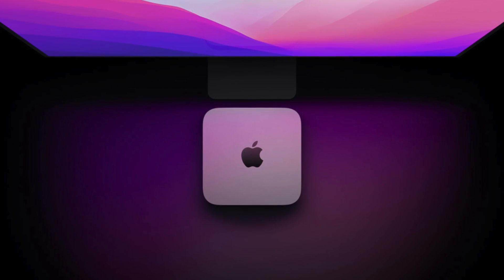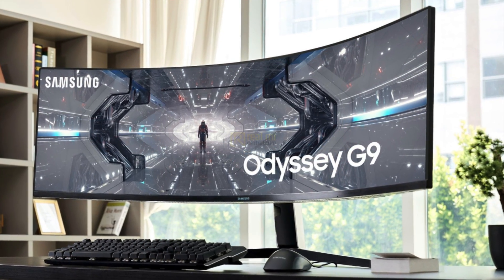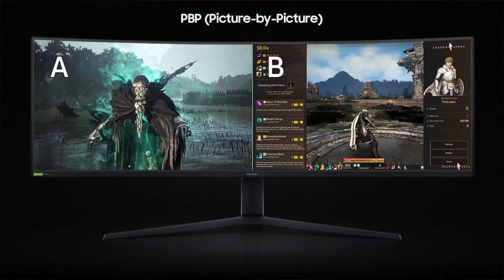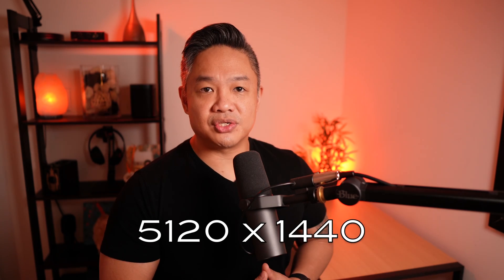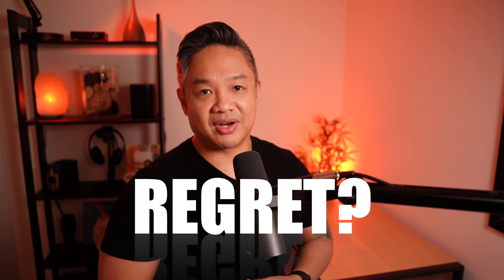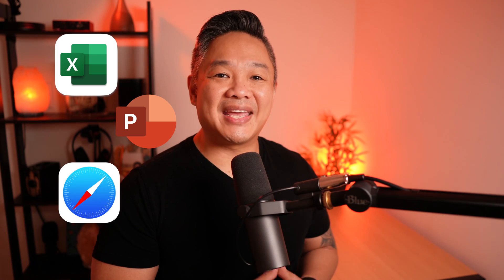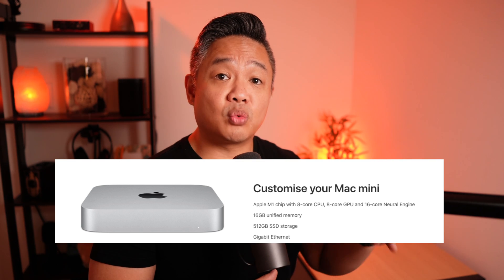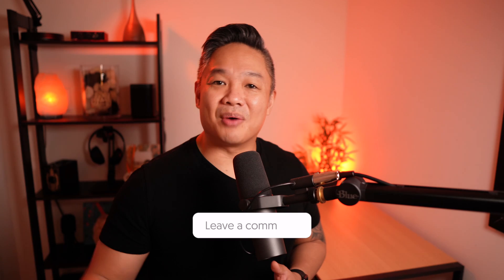Mac Mini M1 16GB 90 Days Later | Still worth it in 2022 Working from Home?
In this video, I go over my experience with the Mac Mini M1 16Gb after 90 plus days.  I will discuss the good, the bad and the ugly and share my thoughts if this Mac Mini is still worth it in 2022.

The Mac Mini M1 is definitely not a slouch when it comes to daily computing and some video editing and photo editing from a beginner YouTuber.

My case scenario, to be clear, is a working professional working from home with lots of zoom calls and presenting online with Microsoft Office.

My first 90 plus days, this has been my main computer for work projects, online presentations and have edited all my YouTube videos since December 2021.

Apple Mac Mini M1 16GB RAM 512GB SSD

Apple Mac Mini M1 16GB RAM 256GB SSD

SHURE SM7B

Rodecaster Pro